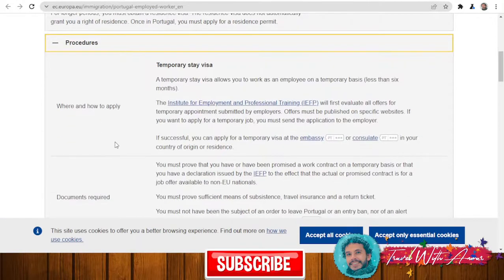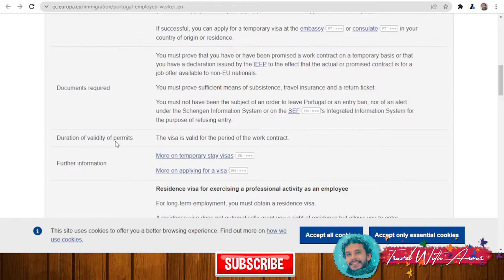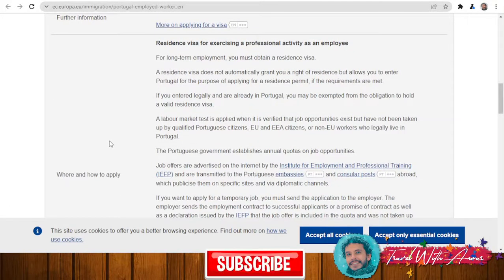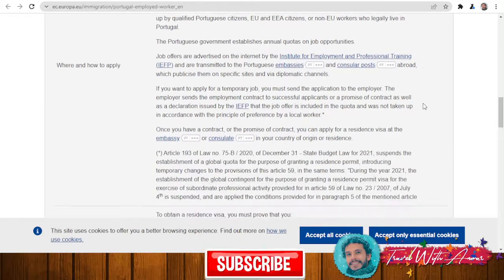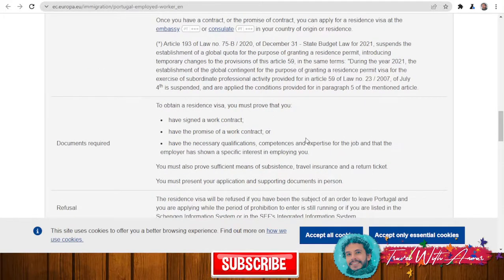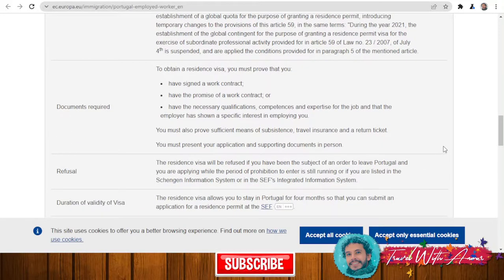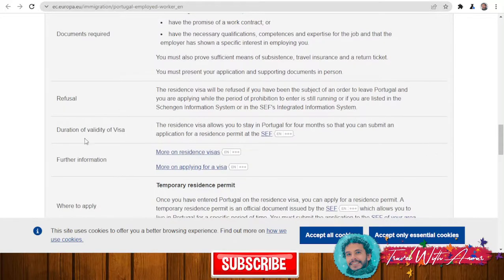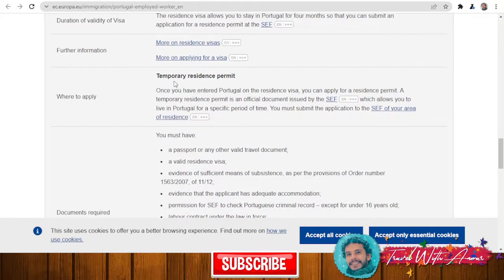Immigration to Portugal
Immigration to Portugal 2022 | step by step | Immigration to Europe 2022 (Subtitled)
Immigration requirement of Portugal Europe 2022
Immigration requirements of Portugal Europe 2022
Immigration policy of Portugal Europe 2022
How to apply for Immigration to Portugal Europe 2022
Immigration to Portugal Europe for nigerian passport holders 2022